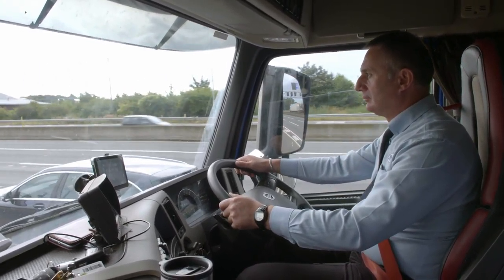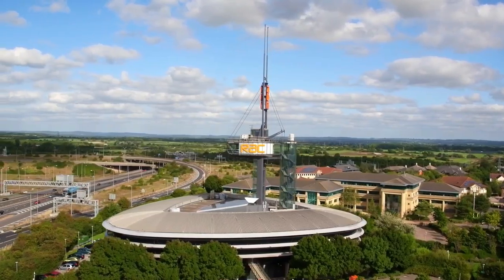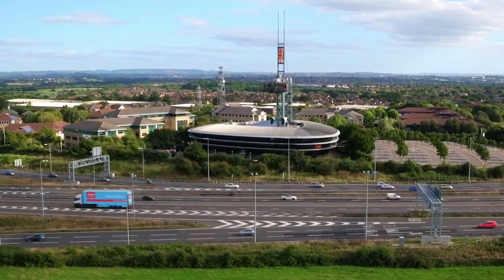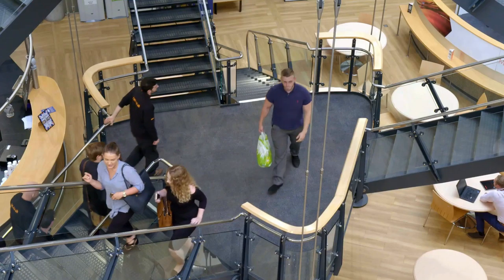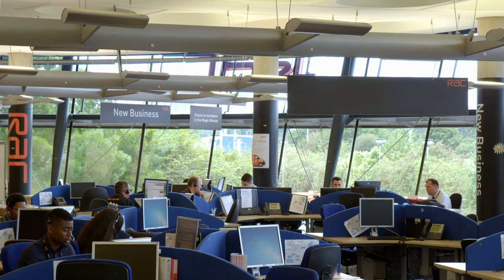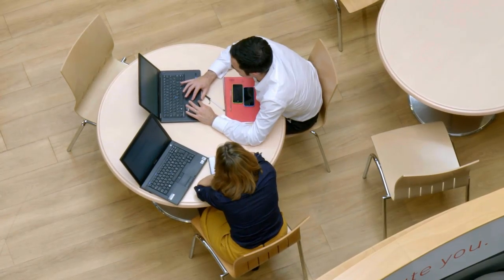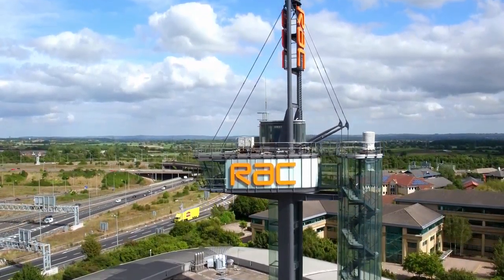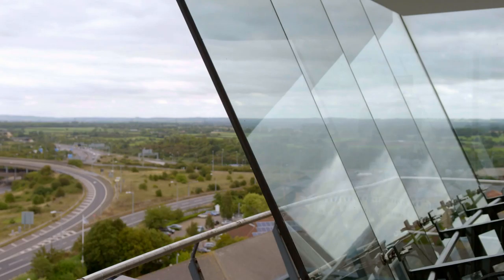RAC Regional Control Centre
Transforming an otherwise nondescript road-locked site near a major junction into a monumental statement, this highly visible building is a fitting response to house the RAC’s Regional Control Centre – an energy efficient, technologically advanced headquarter building that advertises the organisation’s qualities to motorway users.